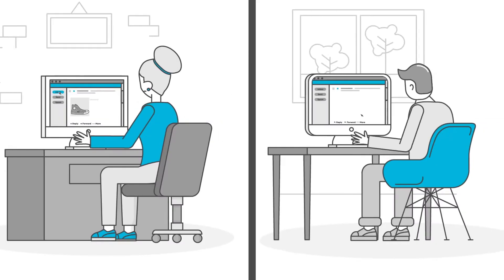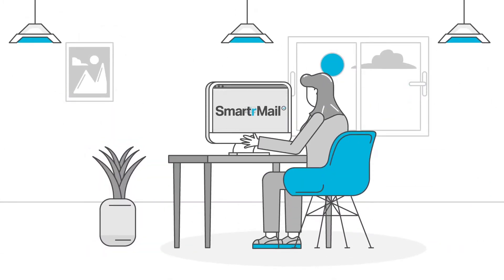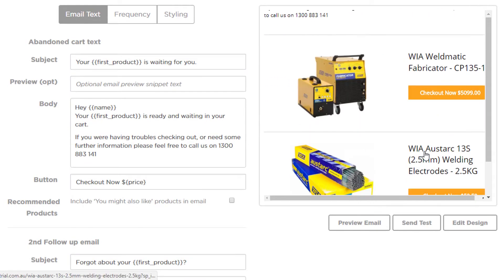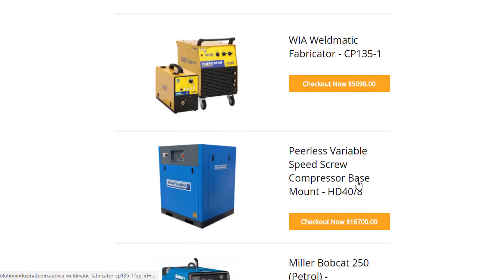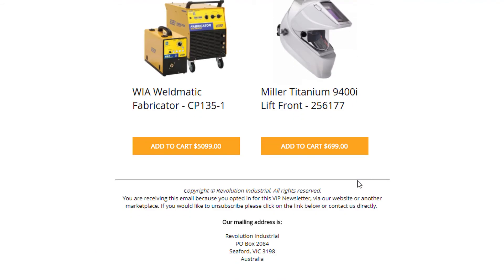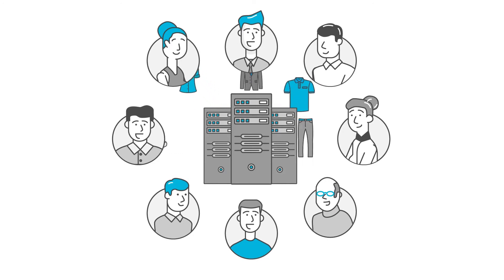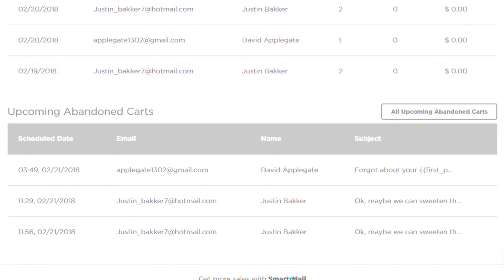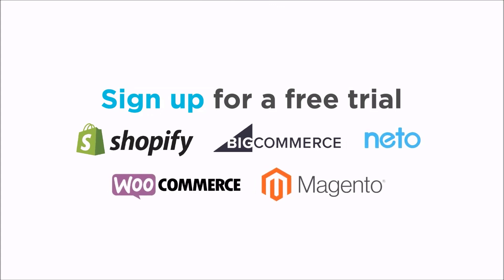Automated Abandoned Cart Emails - SmartrMail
Get more sales with SmartrMail's automated abandoned cart emails. 1-click integration with Shopify, Neto, BigCommerce, WooCommerce and more.